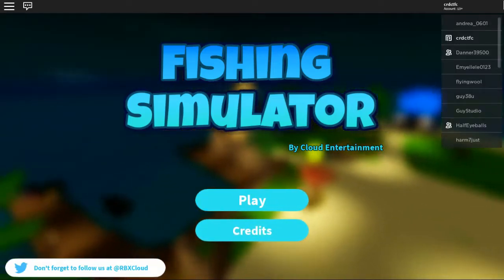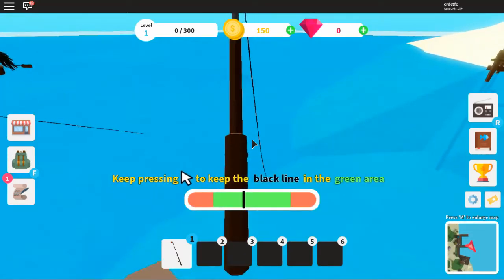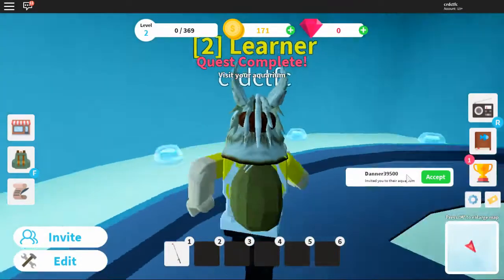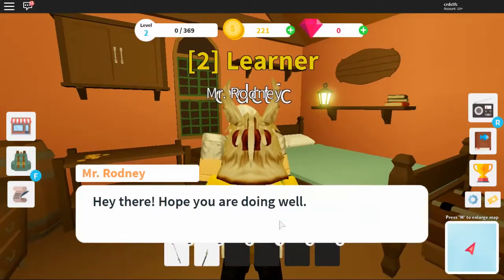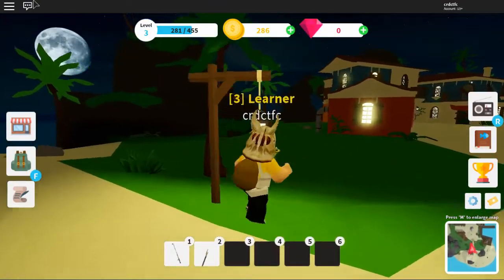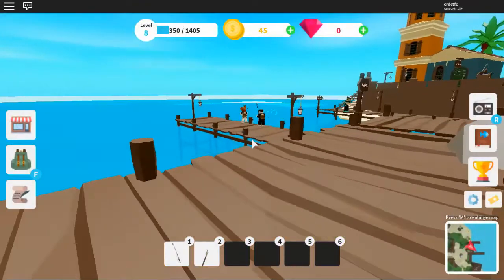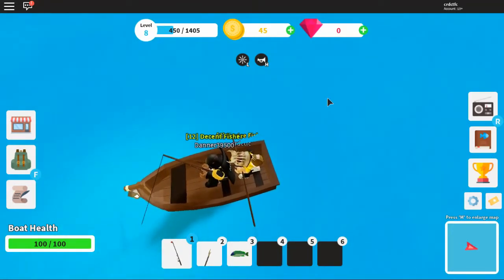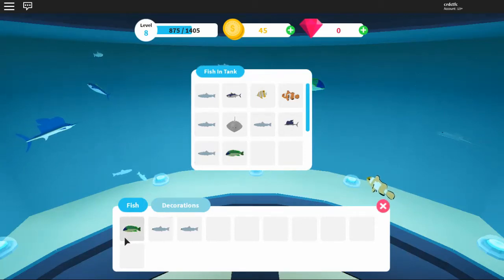Getting A Boat And A Legendary Sword In Fishing Simulator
In this episode of roblox we jump into a new simulator called fishing simulator and climb the ranks with half,danner and chicken.